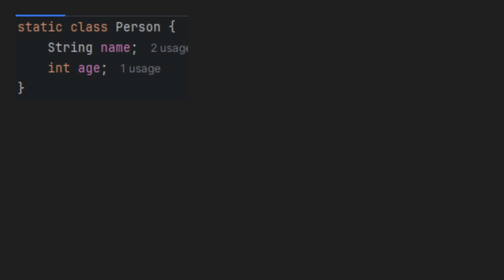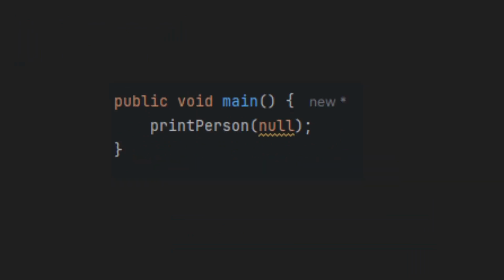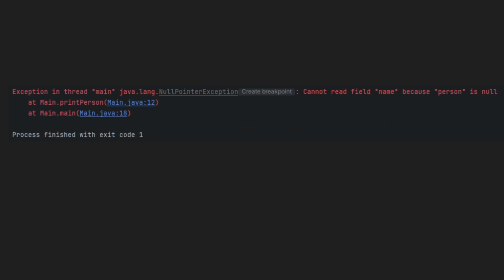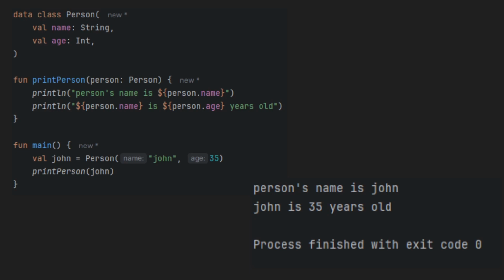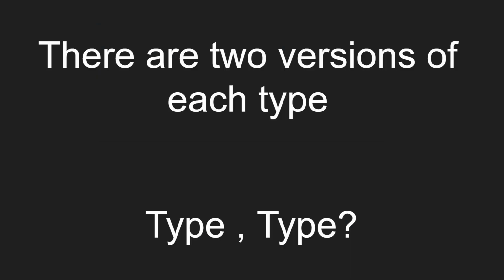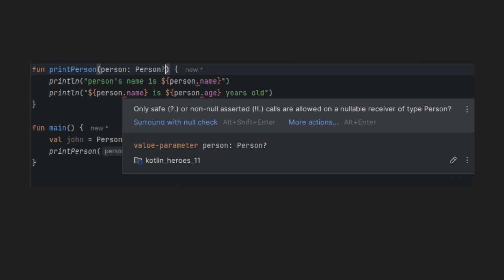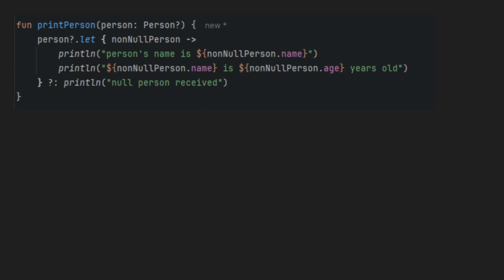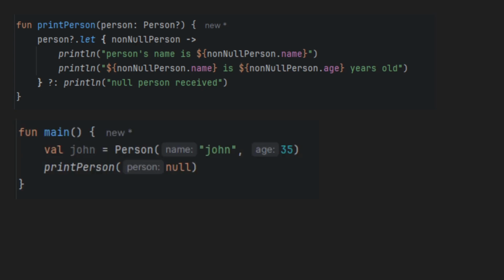Most powerful feature all programming languages should have (null-safety)